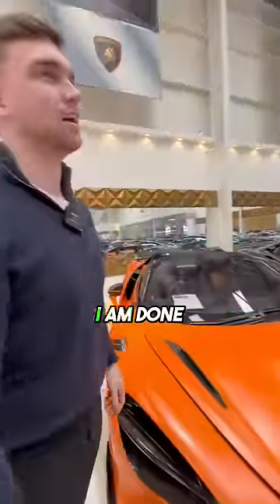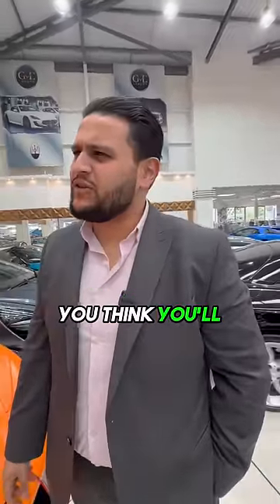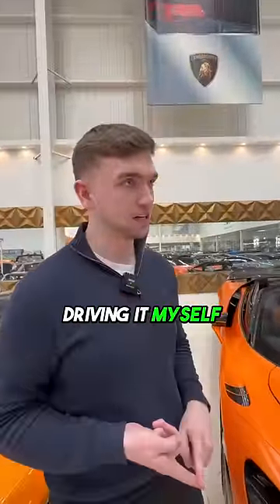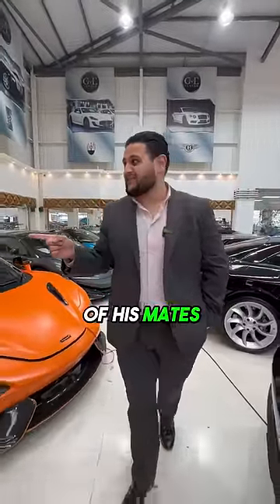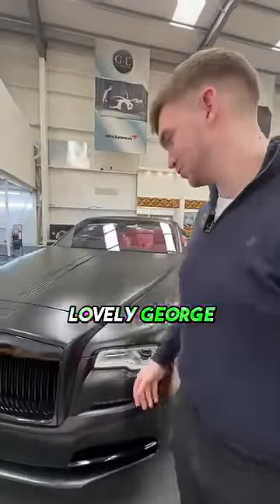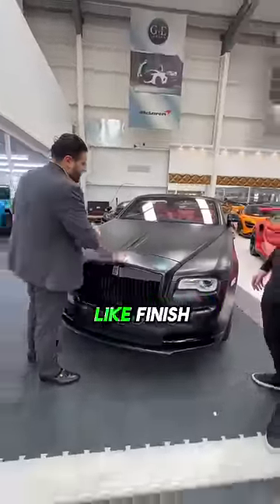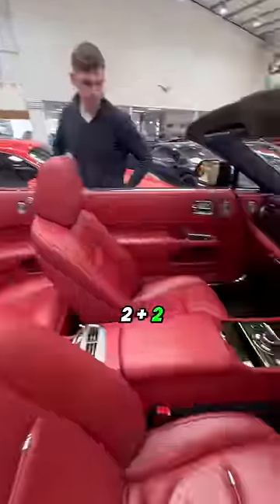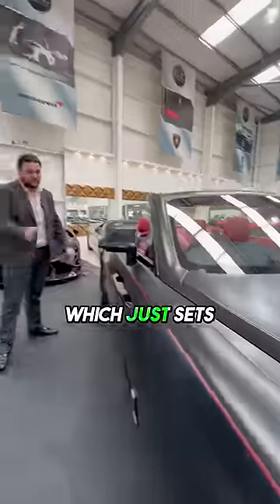When you’re done with supercar